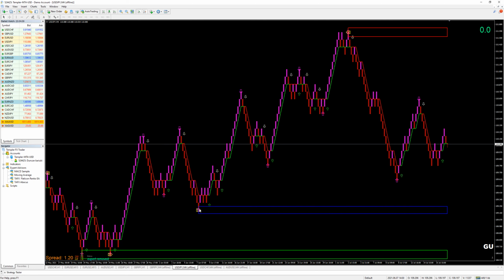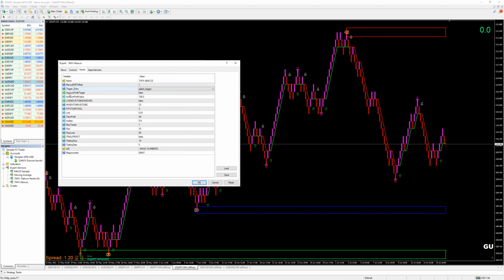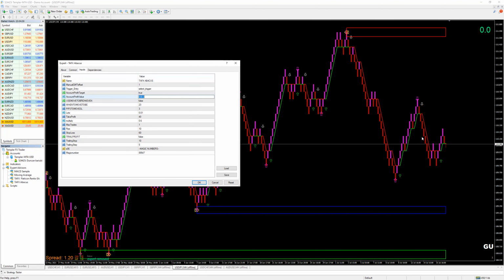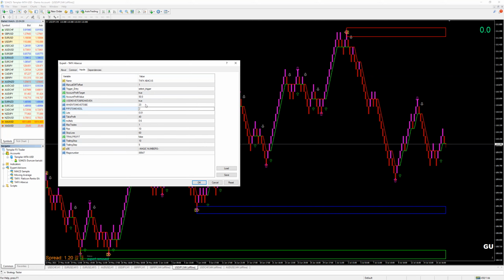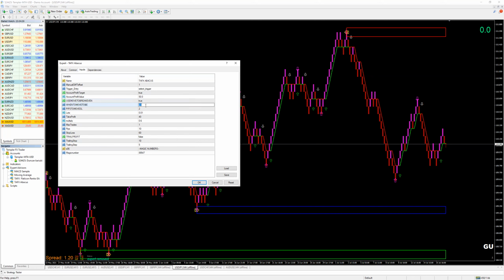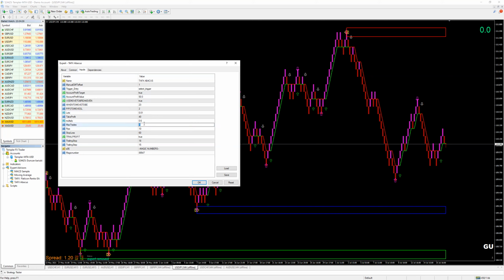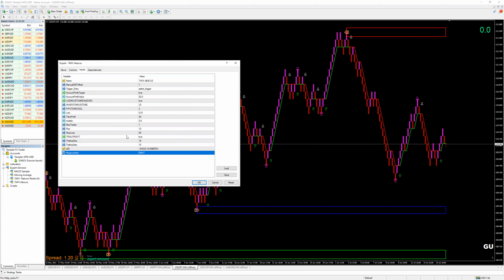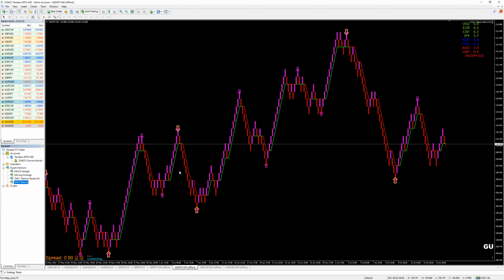How to work with TAFX ULITIMATE RENKO AND ABACUS